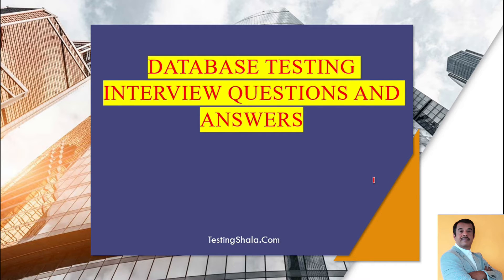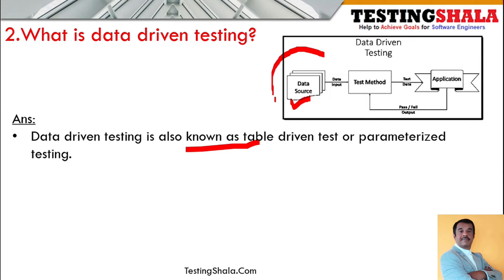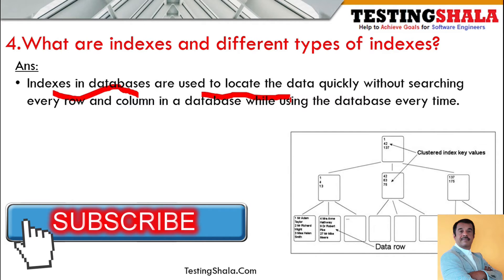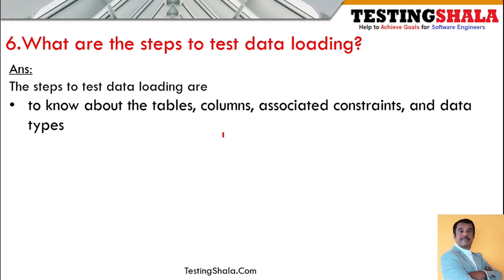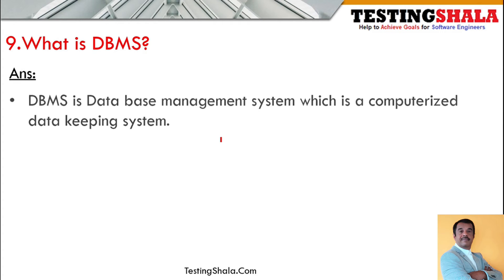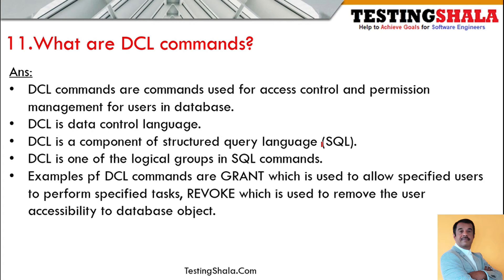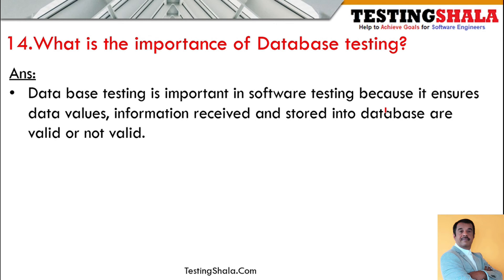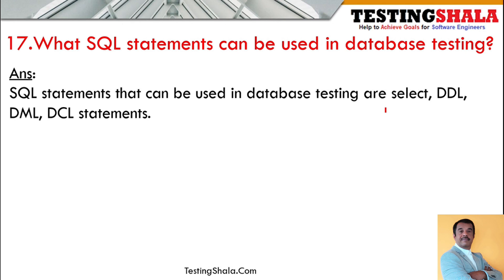database testing interview questions and answers | testingshala | gangadharcm | manual testing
1.What is Database testing?  0:10
 2.What is data driven testing? 1:07
3. What are joins and what are the different types of joins? 1:59
4.What are indexes and what are the different types of indexes? 3:06
5.What steps must a tester should take while testing stored procedures?  4:30
6.What are the steps to test data loading?  5:03
7.What is the way of writing testcases for database testing? 5:55
8. What is the way to test database procedures and triggers? 6:36
9.What is DBMS?  6:58
10.What is DML?  7:46
11.What are DCL commands?  8:09
12.What is RDBMS? 9:11
13.What is DDL? 9:37
14.What is the importance of Database testing? 10:15
15.What is database trigger? 11:02
16.What is the way of testing the stored procedures? 11:29
17.What SQL statements can be used in database testing?  12:11